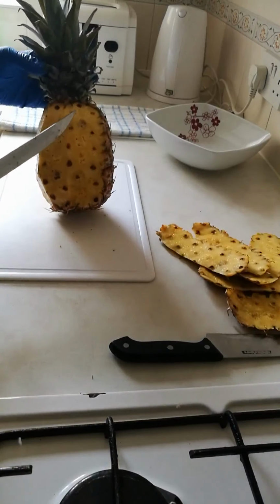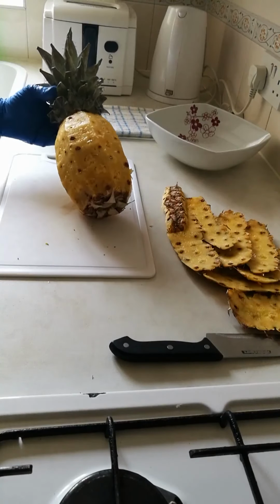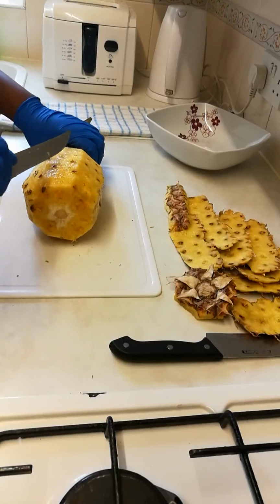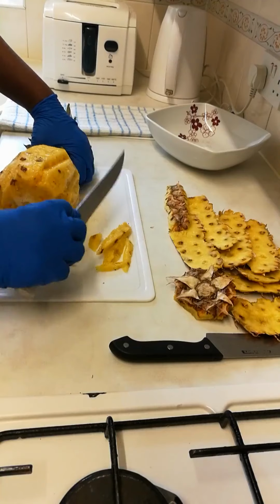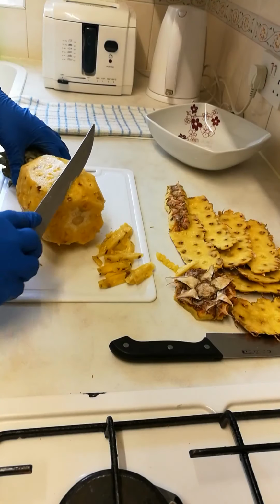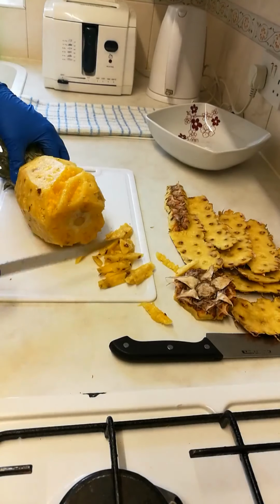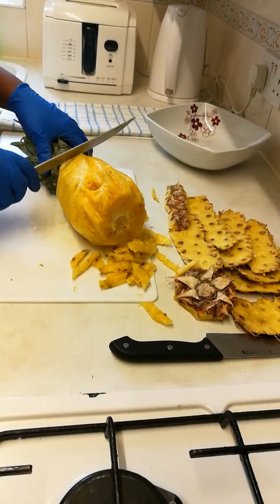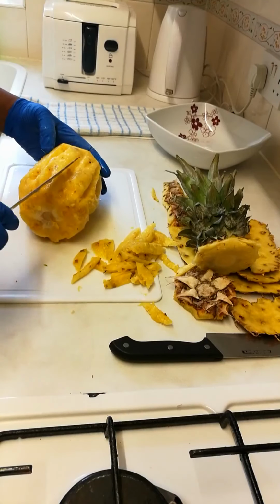How to peel a pineapple 🍍😋👌